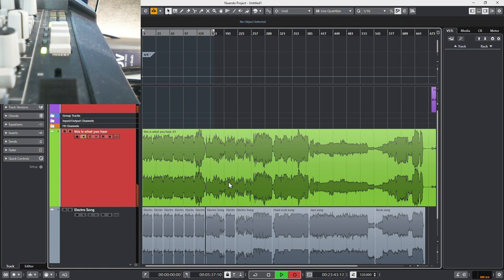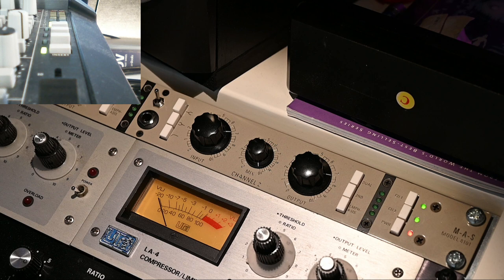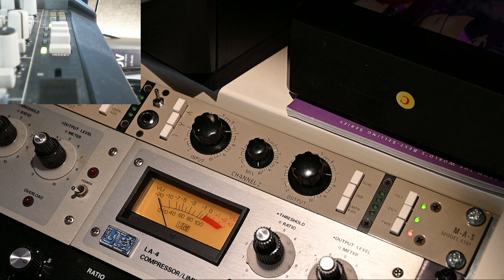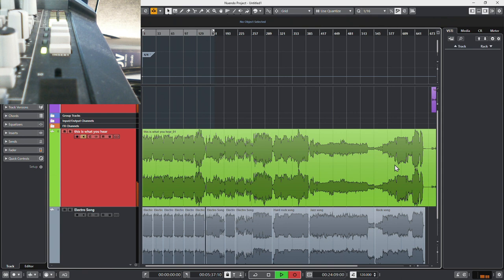Overstayer MAS on various genres of music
YouTube user Surgial Audio sent me some audio files to run through the MAS.

Note: The meter on the MAS are dancing even when the insert isn't engaged. So don't be confused by that :)

00:00 Babbling
02:11 Ear calibration, presenting one button at the time
07:10 Electro song
10:35 Driving the MAS really hard
12:25 Hard rock song
15:16 Jazz song
20:25 Rock song